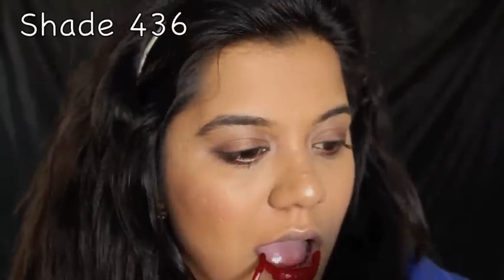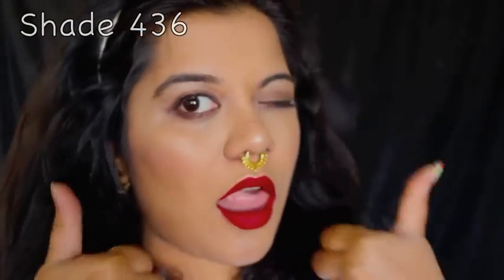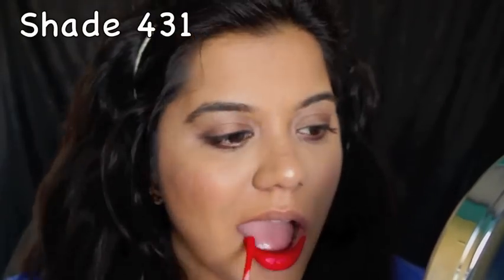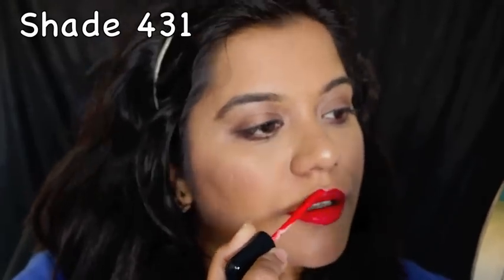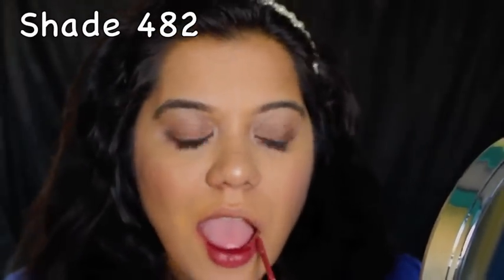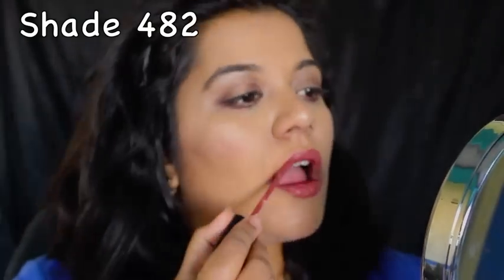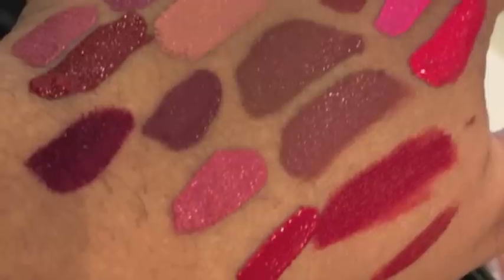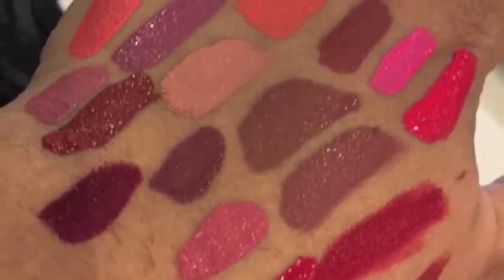Chambor eXtreme Wear Transferproof Liquid lipstick | Swatches and Review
Hi guys today i have for you Swatches and Review of the Chambor eXtreme Wear Transferproof Liquid lipstick!
This range of Liquid Lipsticks has 18 shades each priced at rupees 845 ! All shades are available at lifestyle stores!